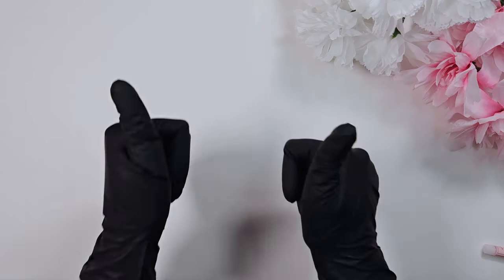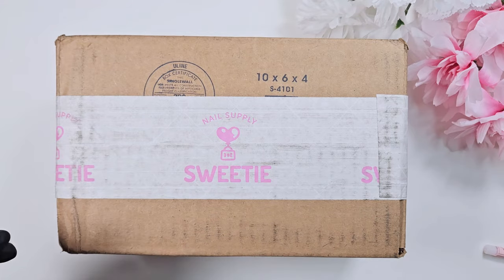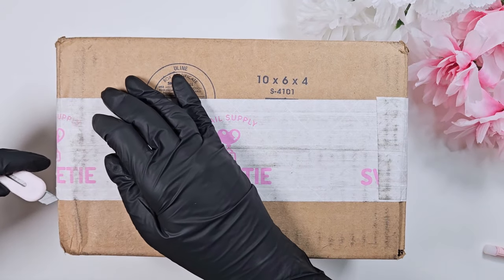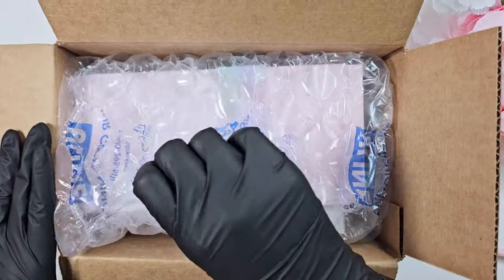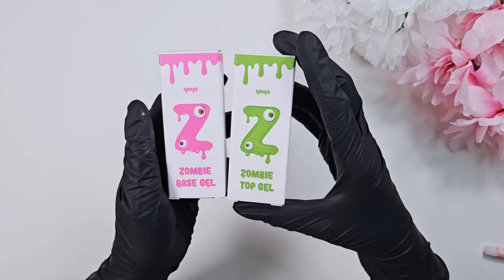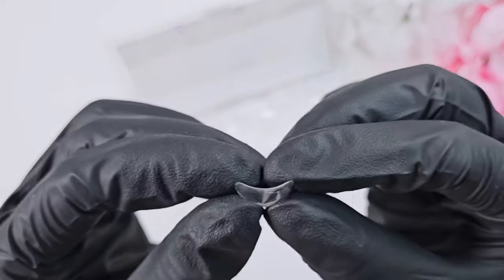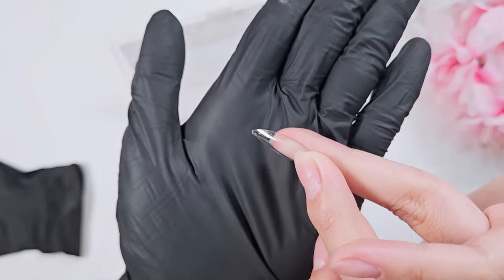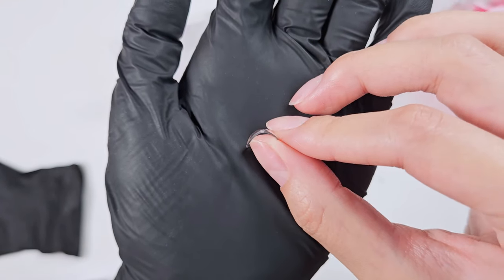Sweetie Nail Supply Haul and PR 🛒🛍️📦 - Korean Gel Swatches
It’s finally time! Huge thank you to @sweetienailsupply for gifting me some of these products (some I bought on my own) ❤️ They are an importer for Japanese/Korean gel brands that ship worldwide. I have been ordering from them for some time now, so I was ecstatic when they reached out.
I also show some products I personally purchased from Jin B., Yogo Korea, and Nailbayo.
Tomorrow I will be posting a design with the gel polish set they sent me, so look out for that! It is my personal favorite yet 🥰

Free Music for Videos 👉 Music by WABI SABI - behind the mask
Free Music for Videos 👉 Music by You Me And The Piano - Drunk